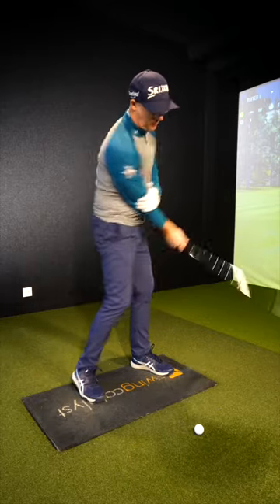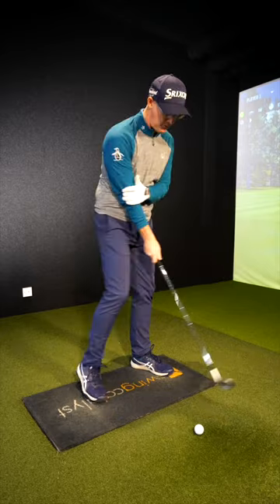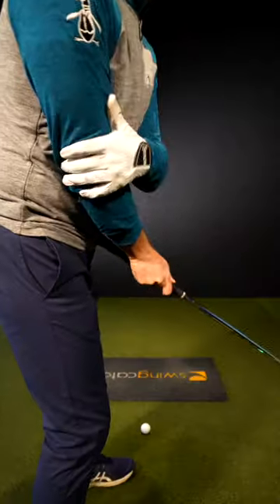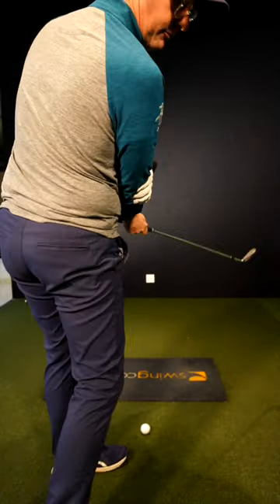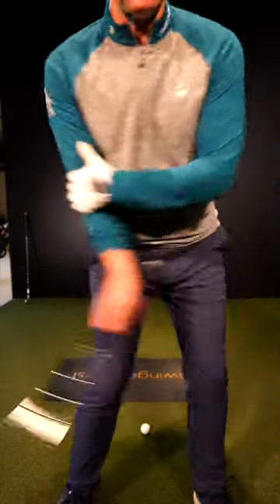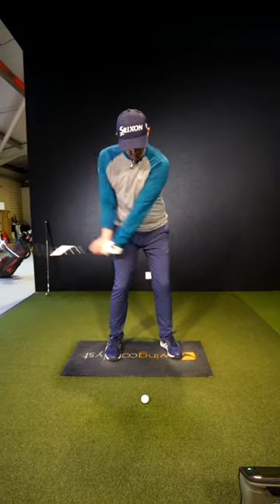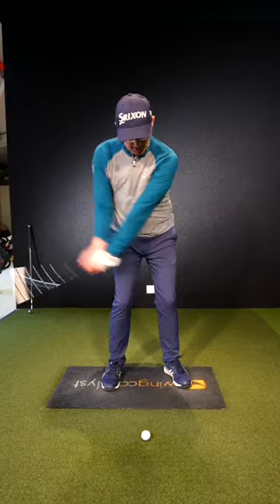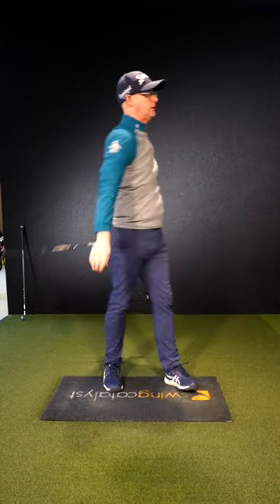HIT PERFECT PITCH SHOTS - Simple Golf Drill